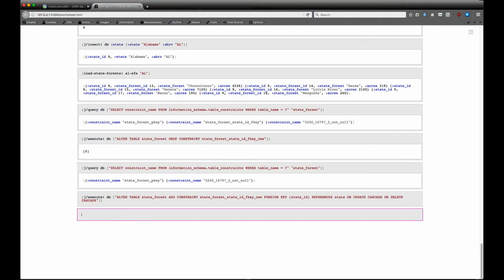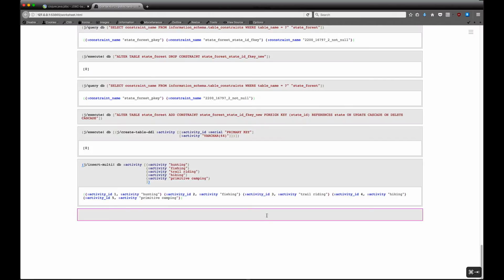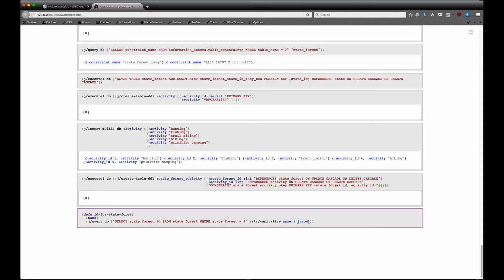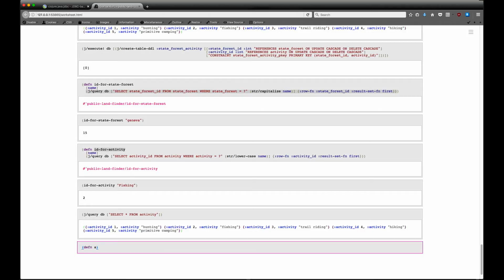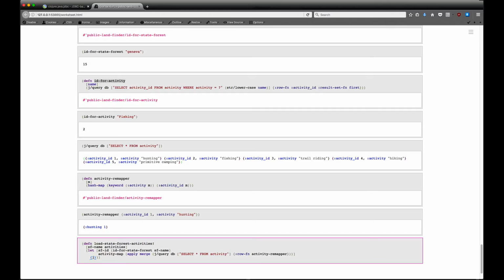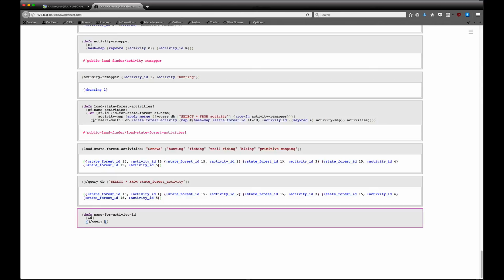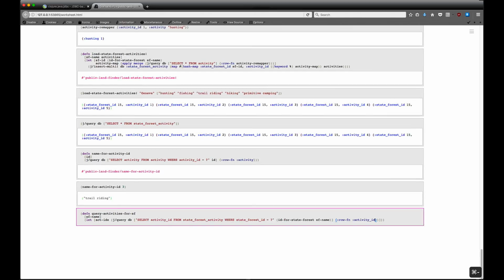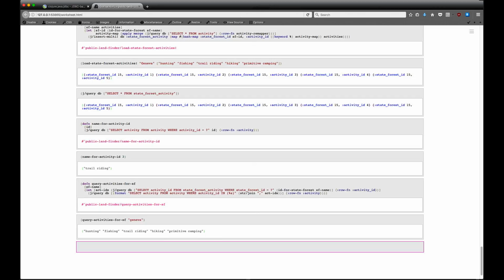Postgres & Clojure Using clojure.java.jdbc - Part 3 of 3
In this video series we’ll be covering how to connect to and work with Postgres databases using clojure.java.jdbc.  In part 3 we'll go over Many-To-Many relationships and how to set them up and make them easier to work with.

If you'd prefer a written version, a concise transcript is available